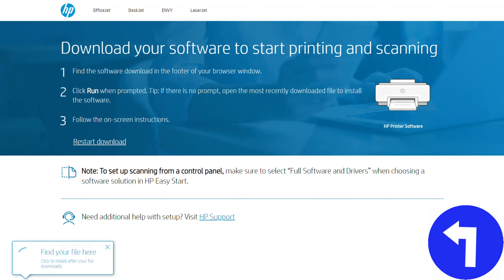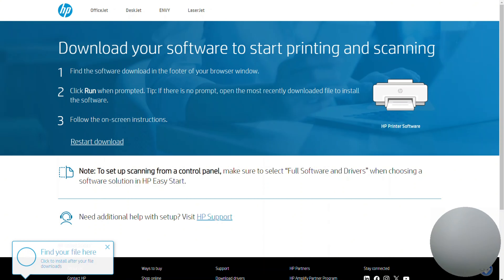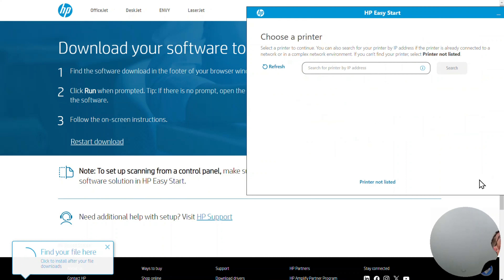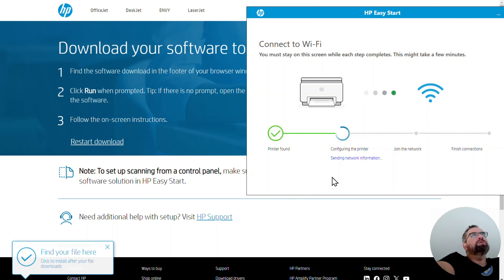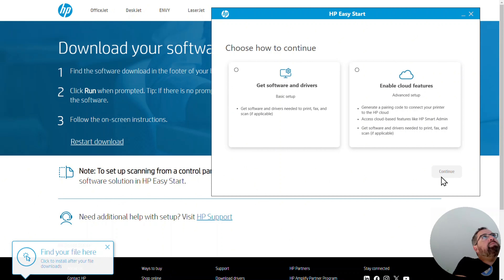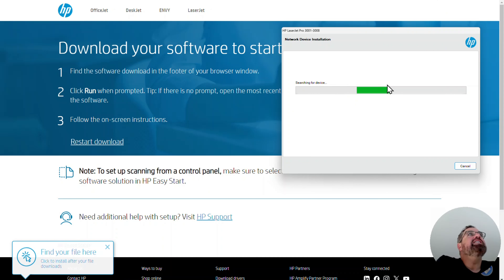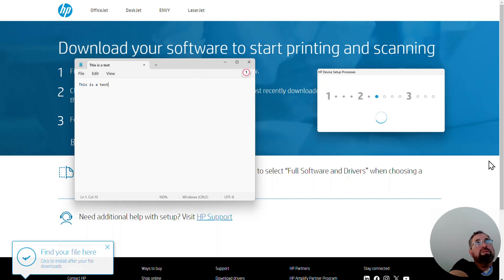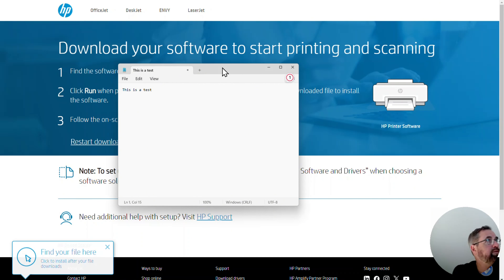How To Connect HP LaserJet Pro 3001dw to WIFI 📶 (Also 4001N, 4001dw & 4001dn)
In this step-by-step video, I show you how to connect the HP LaserJet Pro 3001dw to Wifi and also 4001N, 4001dw, and 4001dn series printers as well as the older hp laserjet pro 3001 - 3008 series) to your PC over a Wi-Fi connection. After watching this, you should be able to connect to Wi-Fi and print!

Drop a comment on any video for a quick response. I check comments every day.